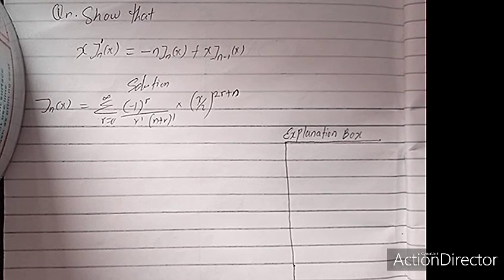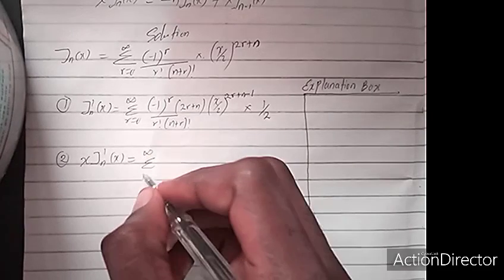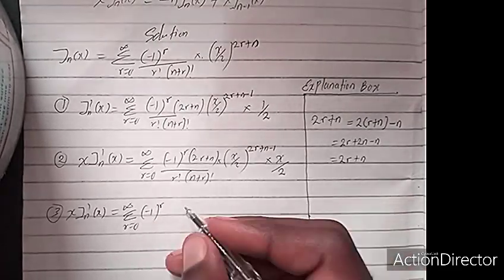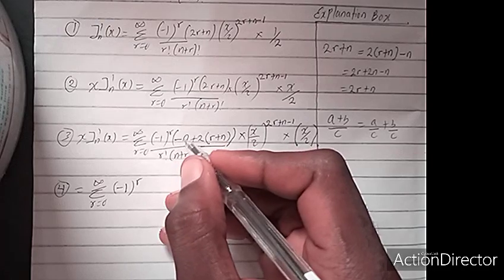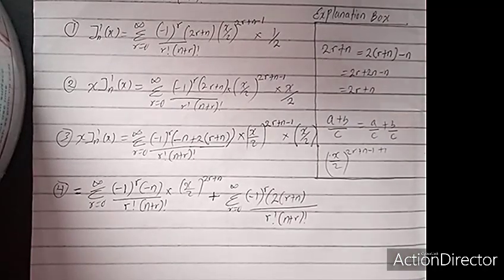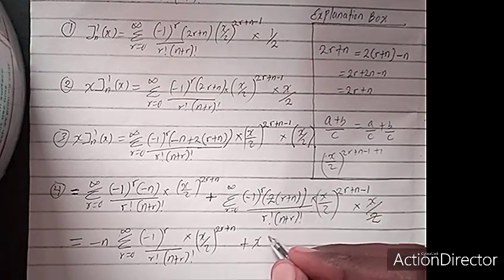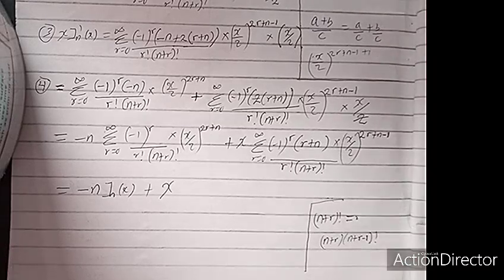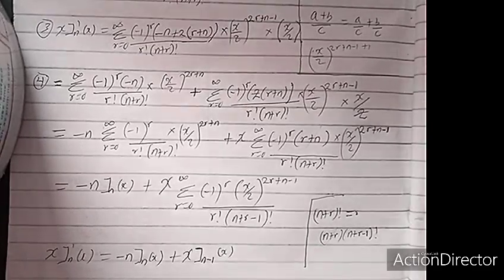Prove of xJ'_n(x)= -nJ_n(x)+xJ_n-1(x)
Bessel First kind